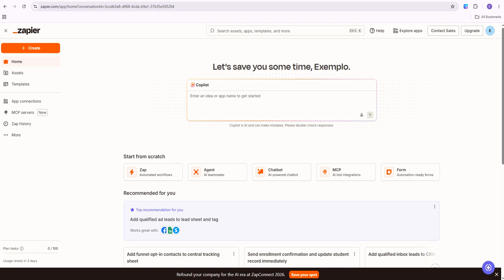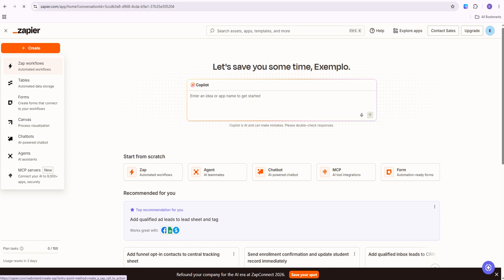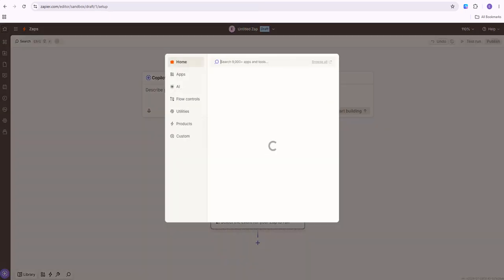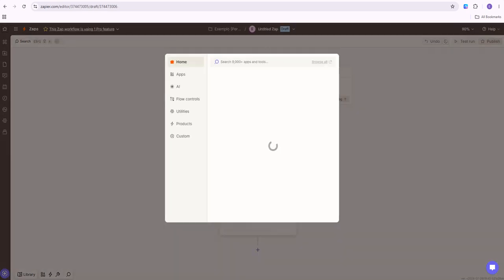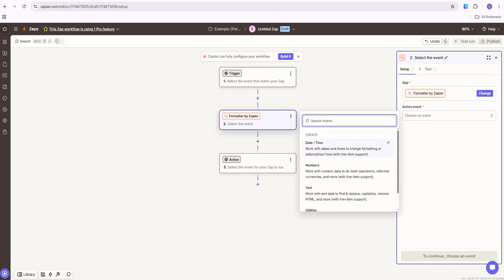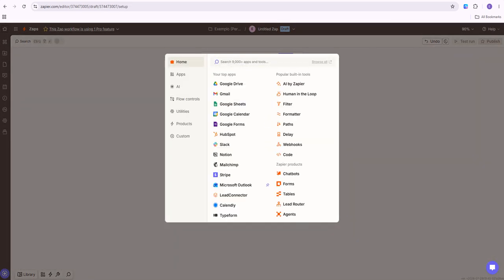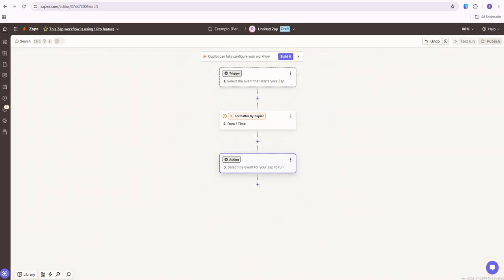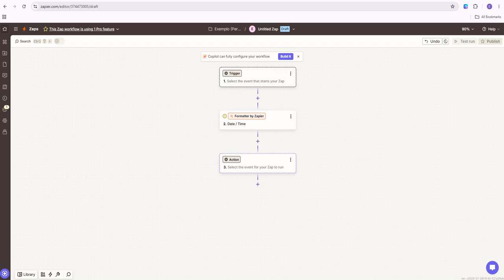HOW TO USE THE FORMATTER IN ZAPIER (STEP-BY-STEP GUIDE 2026)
How to use the Formatter in Zapier in 2026.

In this step-by-step tutorial, you'll learn how to transform, clean, and format data inside your automated workflows using Formatter by Zapier. This beginner-friendly guide covers text formatting, date and time conversion, number formatting, lookup tables, line-item handling, field mapping, testing, troubleshooting, and common Formatter issues.

In this video, you'll learn:

How to use the Formatter in Zapier

How to add Formatter by Zapier to a Zap

How to format and clean text data

How to convert dates, times, and time zones

How to format numbers, currencies, and percentages

How to use lookup tables and utility actions

How to test and map formatted data to the next step

Common Zapier Formatter issues and how to fix them